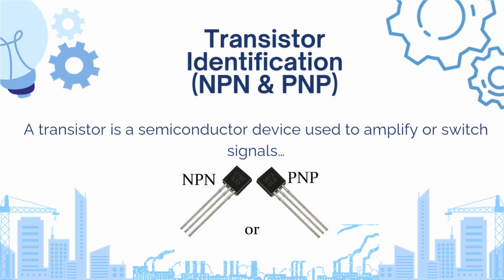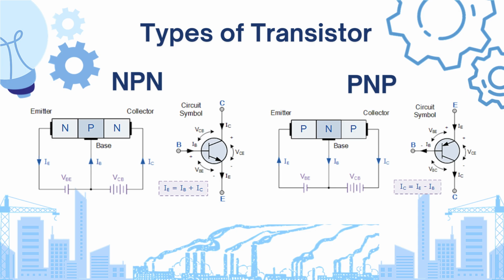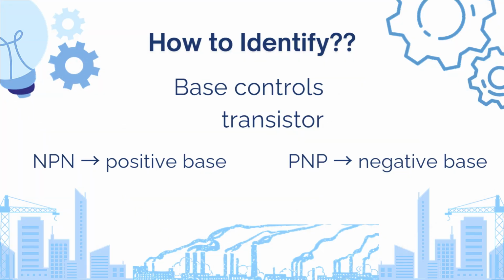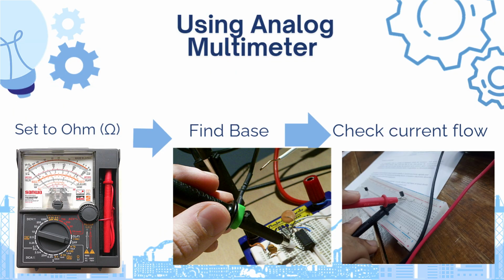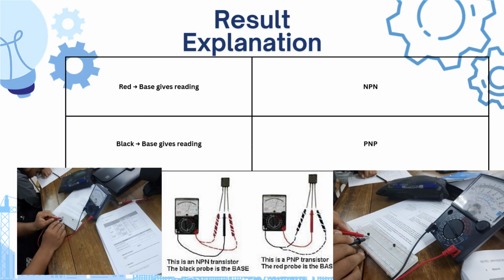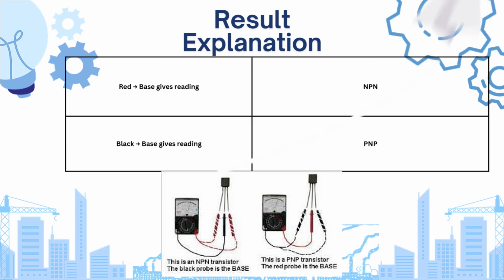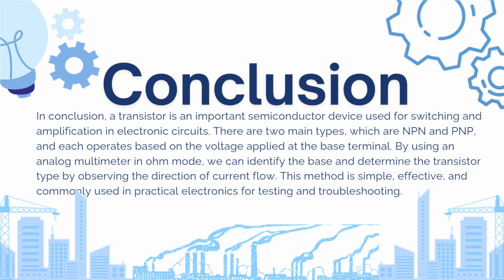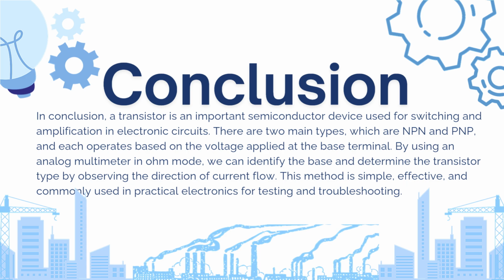GSA2 PW3 SEMICON